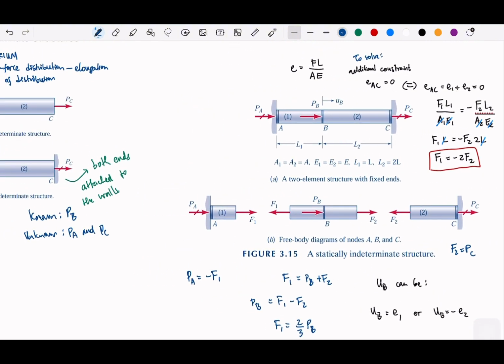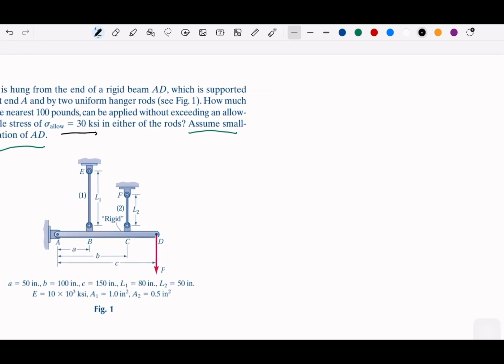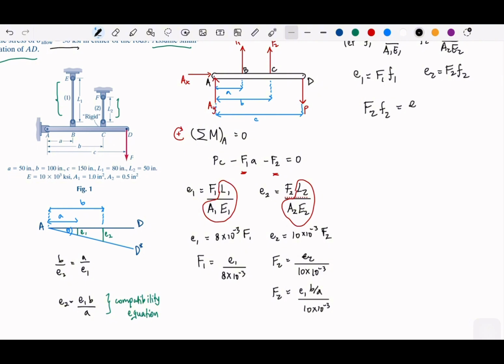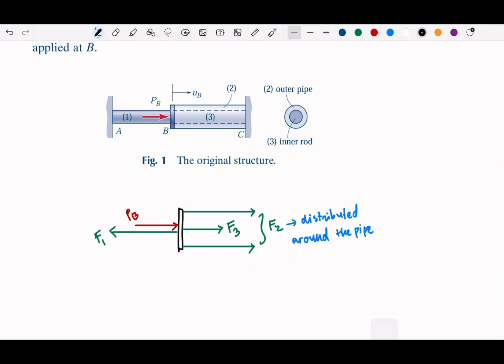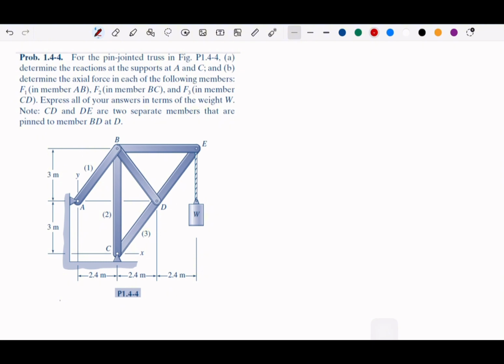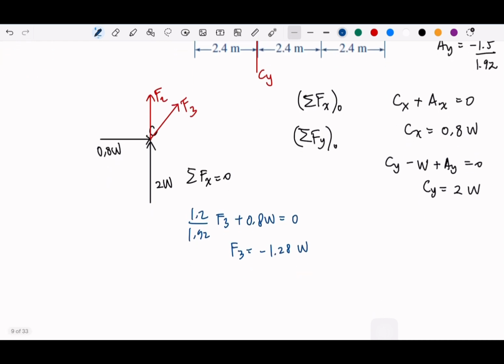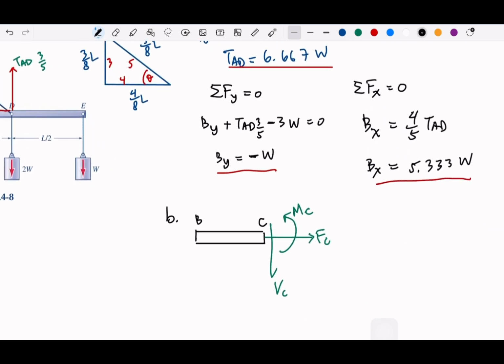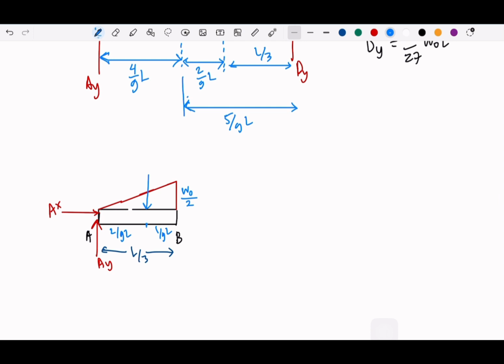Mechanics of Materials thirteenth class